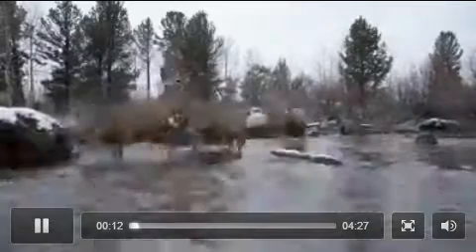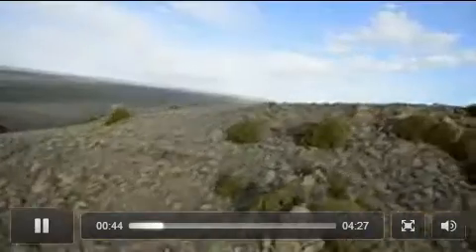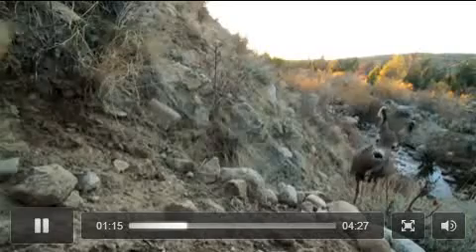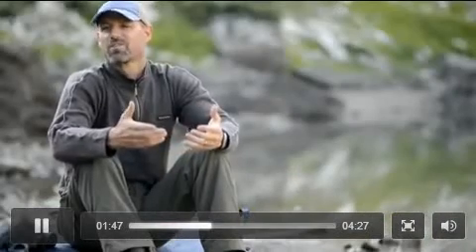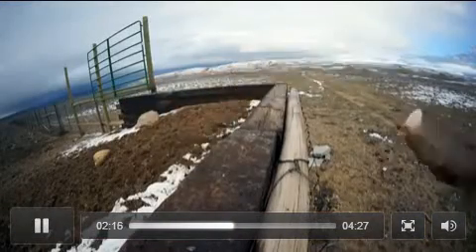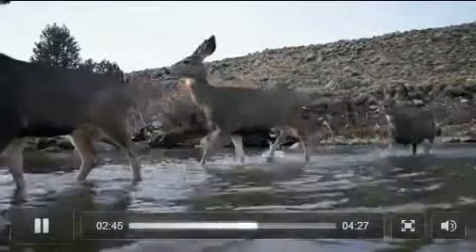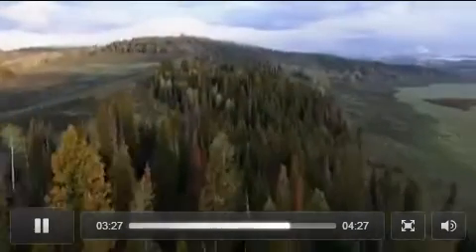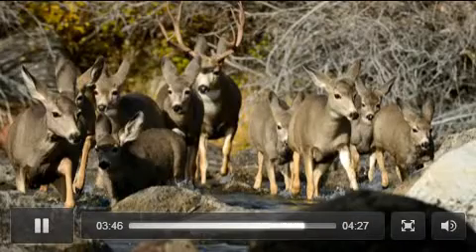Mule Deer Migration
Ancient Mule Deer Journey Surprises Scientists

A herd of mule deer has been discovered making an epic migration in Wyoming (Wyoming Migration Initiative: Red Desert to Hoback migration scientists announced today—one that is the longest journey of any mule deer population (RDH Migration Assessment Biologists believe the animals are following paths thousands of years old, despite having to skirt highways, fences, and residential areas. The 500- to 1000-member herd of ungulates, whose distinctive large ears give them their name, depart the state's Red Desert at the beginning of spring each year. They follow the greening of the grass and retreating snow to reach the Hoback Basin and surrounding mountains, south of Jackson, 240 kilometers away. Along the way, the animals join another 4000 to 5000 mule deer, says Hall Sawyer, a research biologist with Western Ecosystems Technology Inc., a private company in Laramie, Wyoming. The deer form a train and wind their way through sagebrush canyons, swim rivers, and dash across roads to reach the mountains. Sawyer has tracked the migration for the Bureau of Land Management since January 2011. At the time, biologists thought the deer stayed in the desert year-round. Sawyer's team equipped 40 deer with GPS collars to collect each animal's location every 3 hours. He returned in the spring to see how his study animals were faring—but the deer were nowhere to be found. Only after considerable "head-scratching and flying," Sawyer says, did the researchers find the deer. In the process, they also discovered the animals' remarkable migration (Mule Deer Migration Sawyer and photographer Joe Riis followed the deer over the next 2 years to document the mule deer's annual journey—and the obstacles they face as they travel their ancient path through modern America.

from Joe Riis Photography PLUS 1 month ago NOT YET RATED
Wildlife biologist Hall Sawyer discovers the longest ungulate migration in the lower 48, nearly 5000 mule deer migrate 150 miles in western Wyoming. The journey from the desert to the mountains that these deer undertake is truly remarkable. Sawyer's groundbreaking science is combined with first ever migration footage from photographer Joe Riis to highlight and inspire the importance of conserving migration corridors around the world.
for more information.